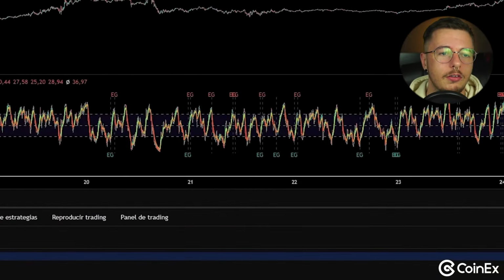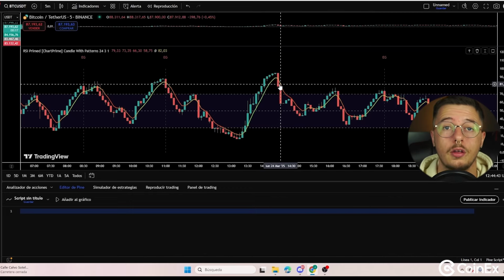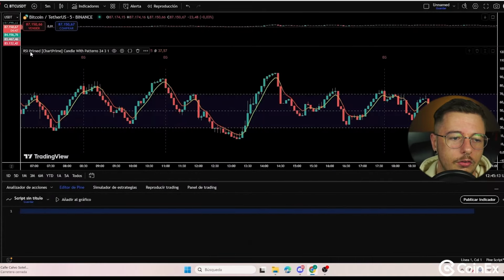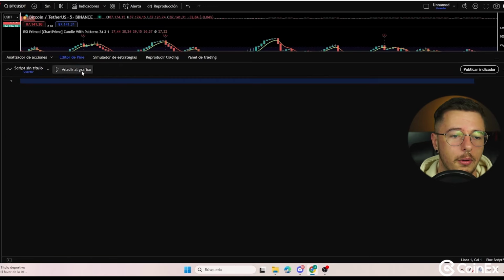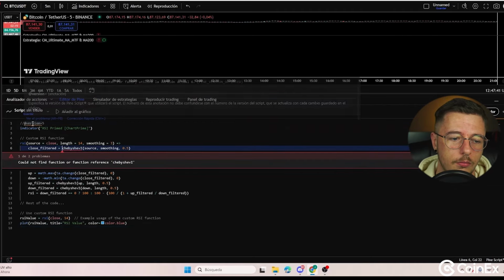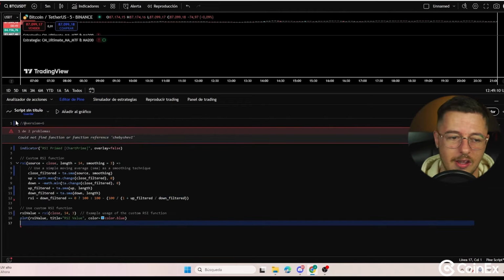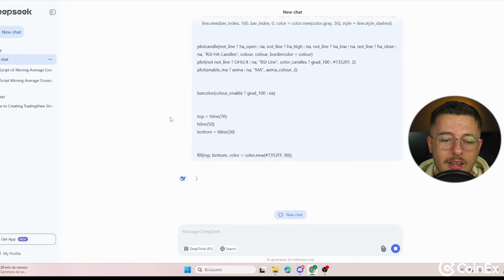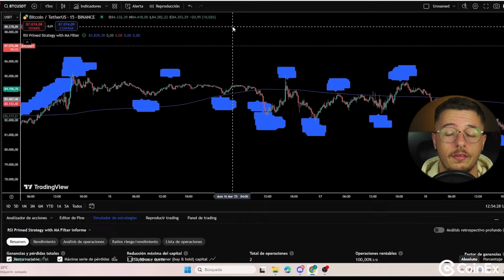TESTED DeepSeek AI vs ChatGPT: Which Made The Most Profitable TradingView Trading Strategy?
🔥 WARNING: I tested DeepSeek AI vs ChatGPT (GPT-4) vs GPT-3.5 for creating trading strategies. The results will SHOCK you! Complete test results and proof revealed below.